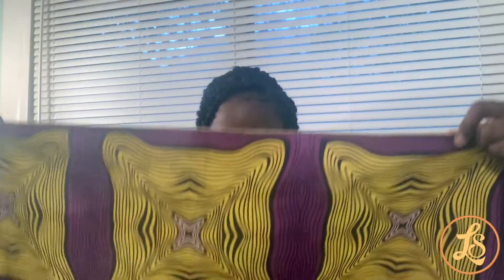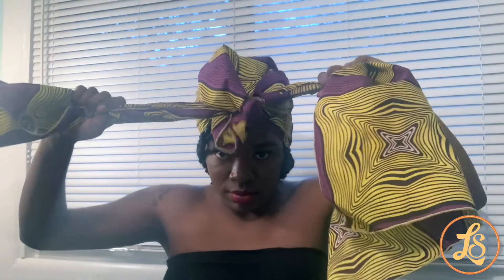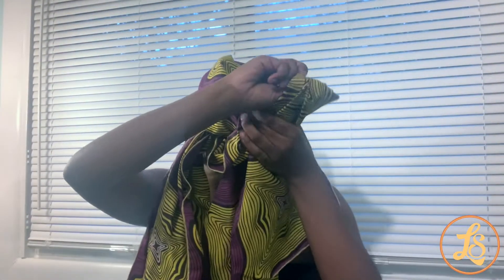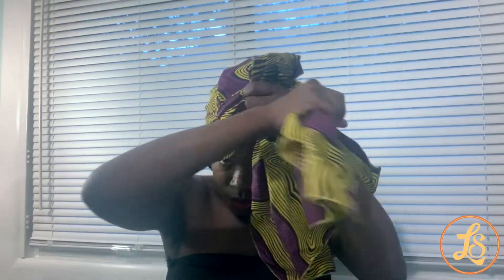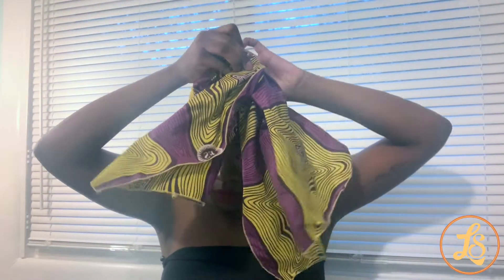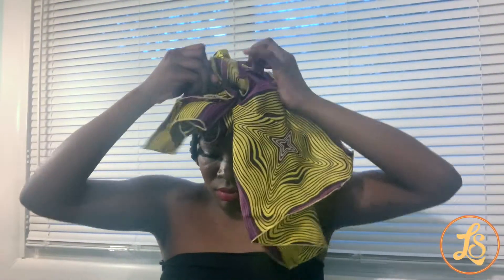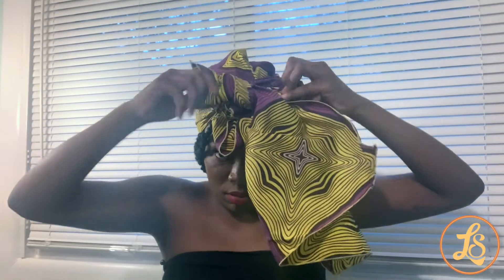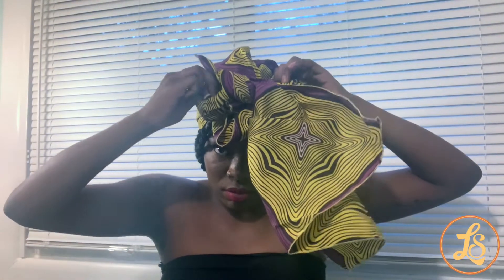How to do a Bow Headwrap with the Royalty Headwrap (Headwrap Tutorial) | Lanaola Styles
How to do a bow headwrap with the Royalty headwrap from Lanaola Styles.

Solutions For A Fashionable Life
Vision: Offering Fast and Simple Lifestyle Solutions

Welcome to Lisa Lanaola YouTube Channel!

An entrepreneur, founder and CEO of Lanaola LLC — a comprehensive brand that not only offers unique fashion solutions for busy women but also offers solutions for everyday obstacles, big and small, a trusted partner/life coach about growing as professionals, family leaders, or financial stability, a mom, and a wife. My lifestory began in Jamaica, then immigrated to the U.S. and settled in Brooklyn, where I became the oldest of seven siblings.

Now, I'm an empty nester building a community for us to laugh, learn and have fun together. I would love to share my self-discovery and personal development experiences throughout my career. Let's have a chat!